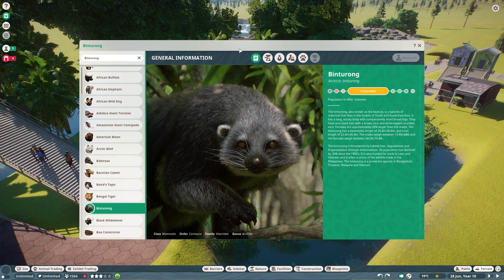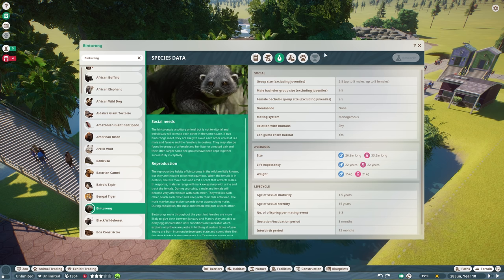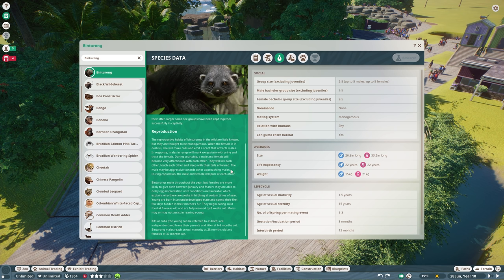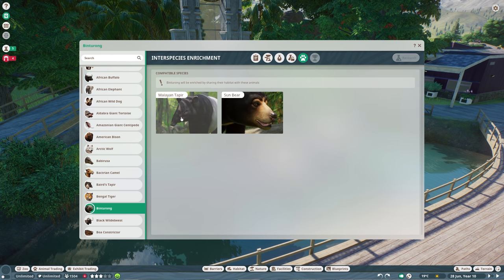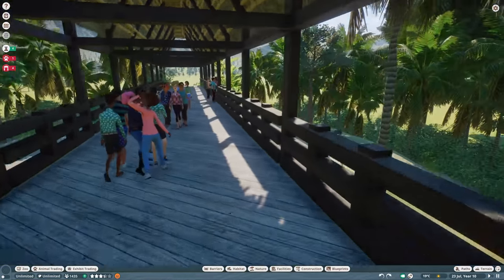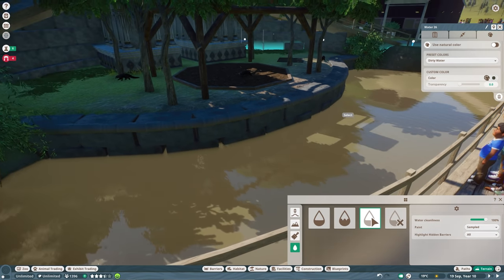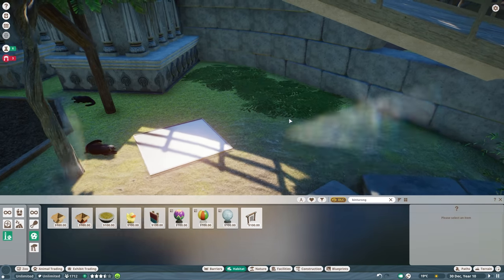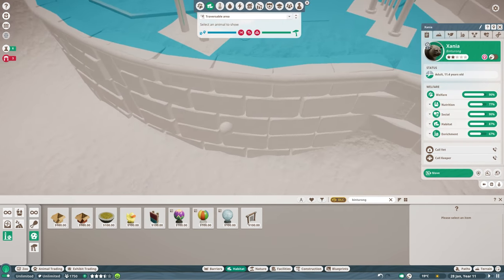PLANET ZOO SOUTHEAST ASIA PACK DLC | Binturong Enclosure & Animal Overview (Planet Zoo DLC Showcase)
The Southeast Asia Animal Pack DLC for Planet Zoo brings with it a great deal of exciting new animals to check out, and the latest update to the game introduces some new toys to play with as well. In this mini-series, we'll be exploring all of these and more before returning to our Franchise Mode Let's Play! Today - the Binturong is on full display as we build a Binturong Enclosure to fit the Southeast Asian DLC theme.

00:00 - Timelapse
14:50 - Binturong Zoopedia Overview
28:39 - The Binturong in Action